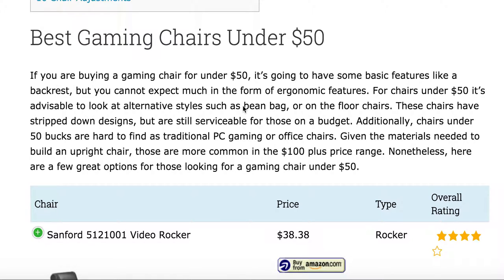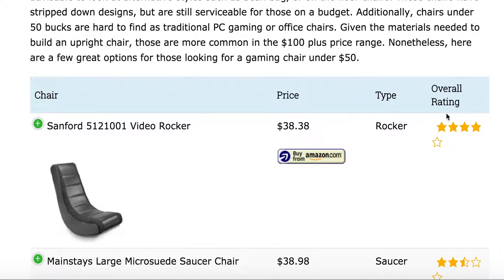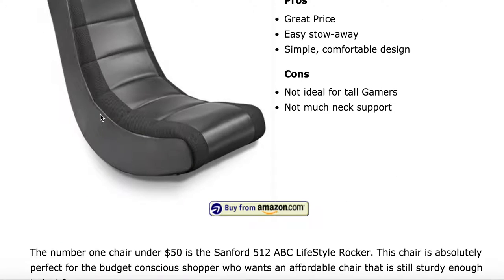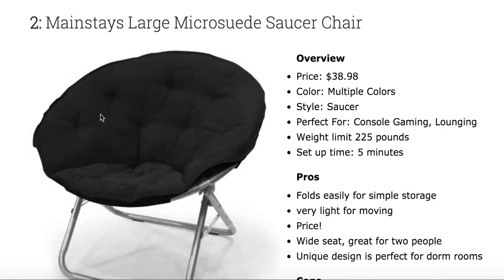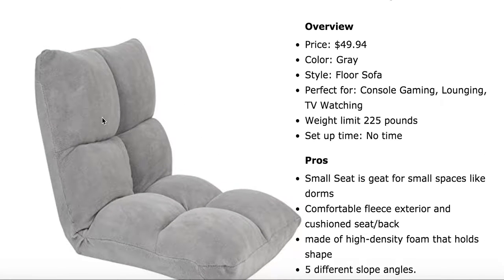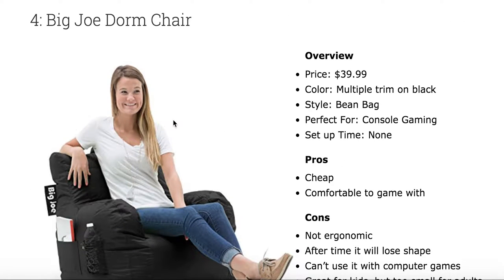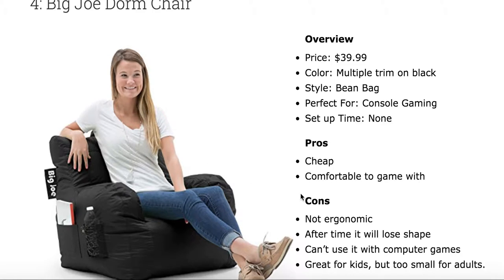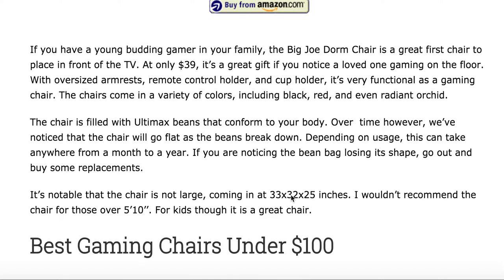Best Gaming Chairs under $50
Find reviews of the best chairs under $50 for 2017. This includes Console Gaming Chairs, PC gaming chairs. Comfortable gaming chairs, cheap game chairs as well.